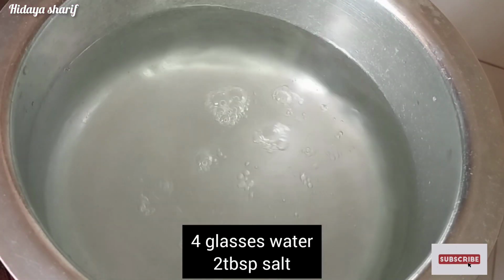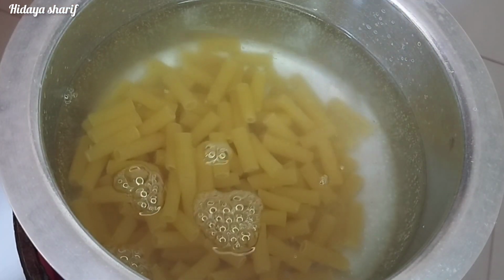SAUCY DELIGHT:The easiest way to cook saucy and tasty pasta.pasta.